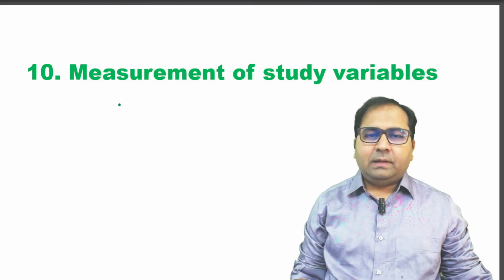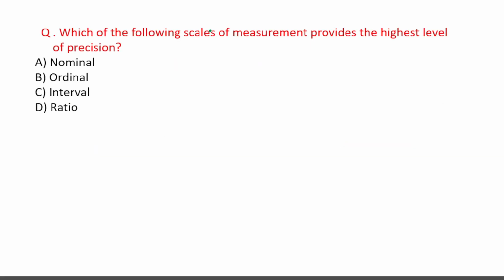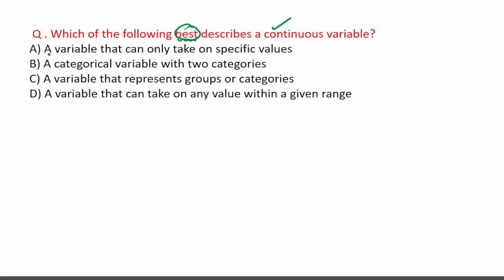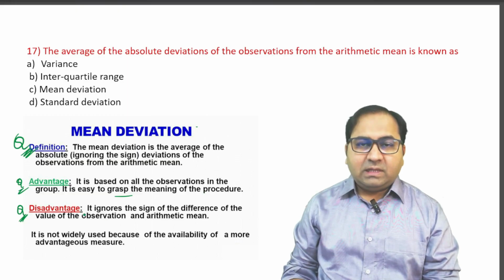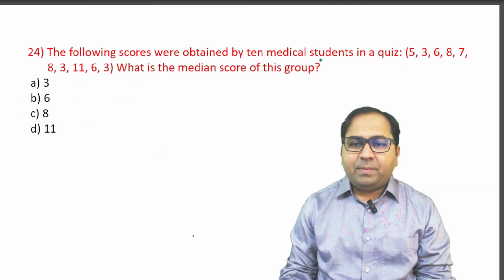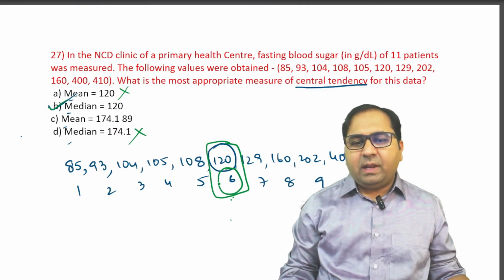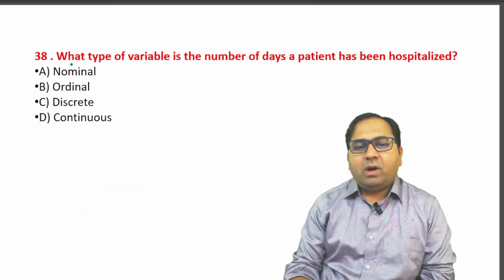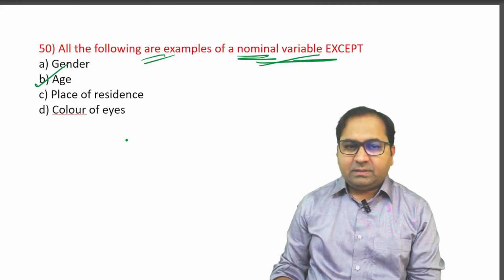10 BCBR Measurement of Study Variables MCQs | Basic Course in Biomedical Research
Welcome to this MCQ-based learning session on “Measurement of Study Variables” from the Basic Course in Biomedical Research (BCBR).

In this video, we discuss important Multiple Choice Questions (MCQs) related to the measurement of study variables, designed to help learners strengthen their understanding and prepare for BCBR examinations and research methodology assessments.

📌 Topics Covered:

Measurement of study variables

Types and characteristics of variables

Operational definition of variables

Measurement scales

Validity and reliability

Common concepts related to variable measurement

Important exam-oriented MCQs

🎯 Useful for:

BCBR learners

Medical and health-science students

Researchers and research scholars

Students preparing for research methodology examinations